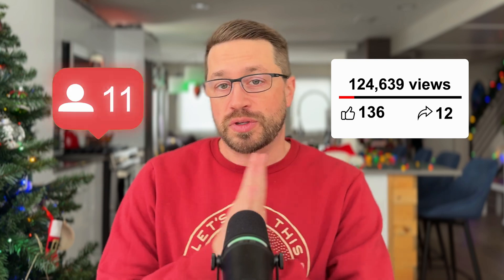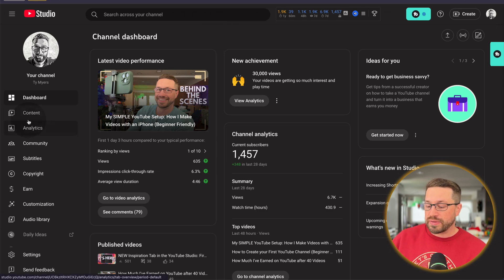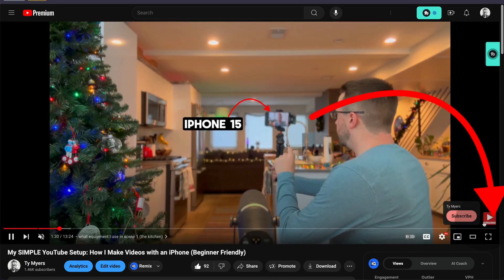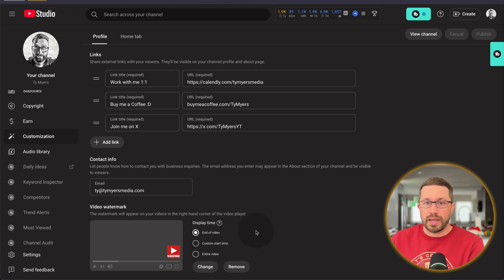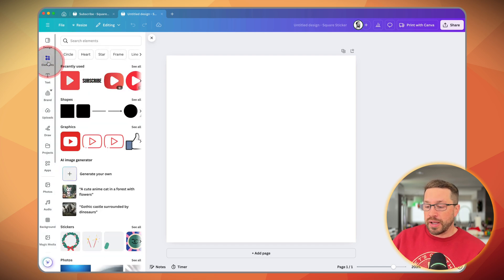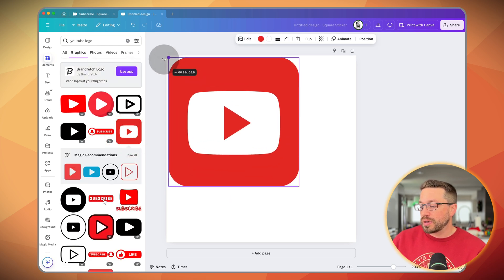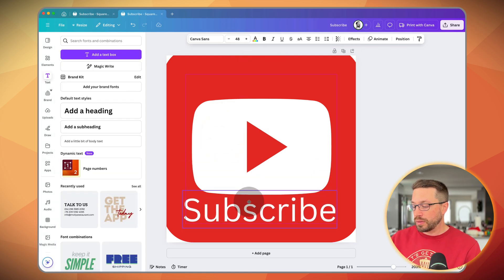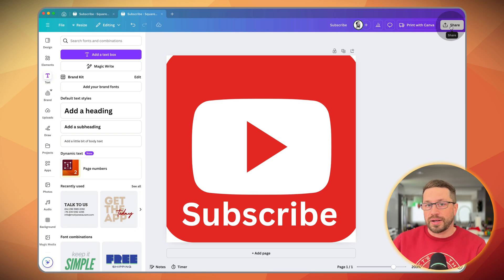How to Add A Subscribe Button To All Videos On Your YouTube Channel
Adding a watermark to your YouTube videos is one of the simplest ways to grow your channel, and in this video, I’ll show you exactly how to set it up.

I’ll walk you through how to add a watermark to your videos using YouTube Studio and share tips for creating your own design with Canva.

This method is low effort, takes less than a minute to set up, and can boost your subscriber count by giving viewers an extra way to engage with your content.

*Chapters* 📖
00:00 - intro
00:30 - how to add a watermark in the youtube studio
01:40 - how to create your own subscribe button in Canva
*Start your own community on Skool*